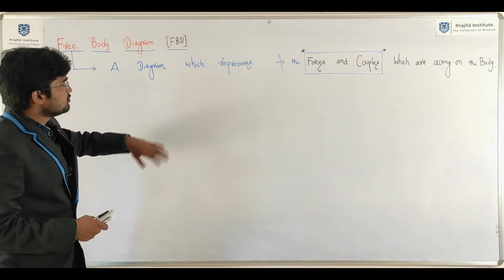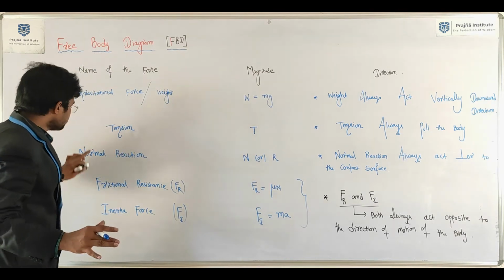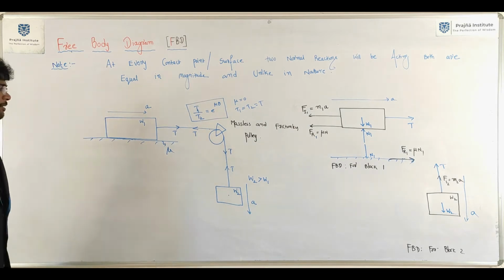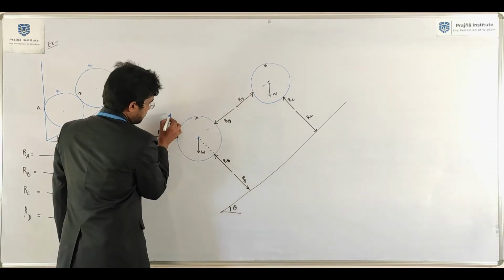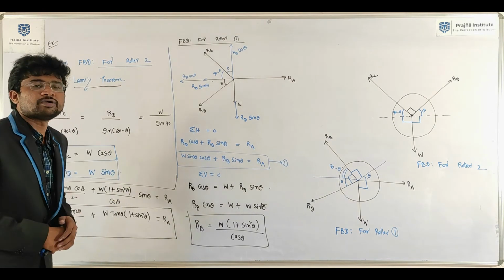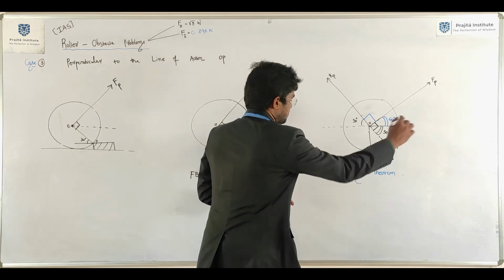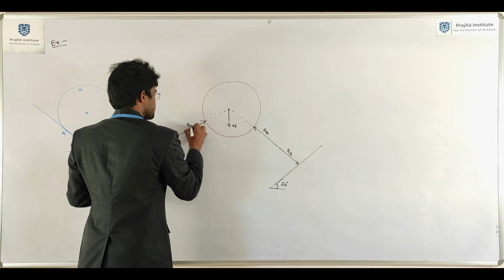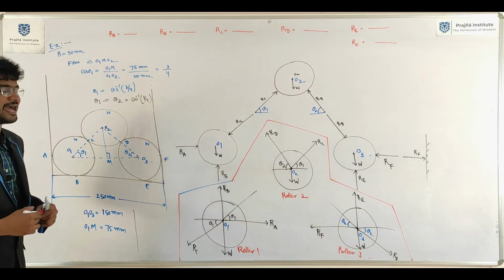Engineering Mechanics || Free Body Diagrams || Lecture 07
Prajna Institutions || Mechanical and Civil Engineering || GATE || AE/AEE || SSC JE

Easy way to Draw Free Body Diagrams

Prajñā Institute
Mechanical Engineering
IIT Kanpur
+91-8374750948